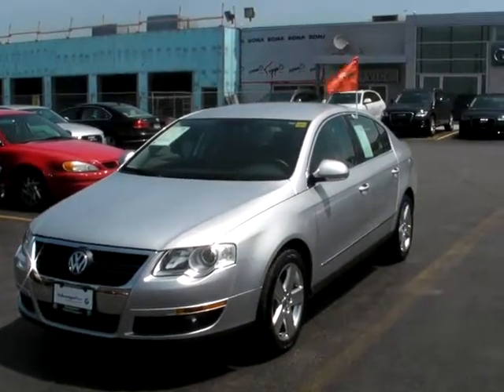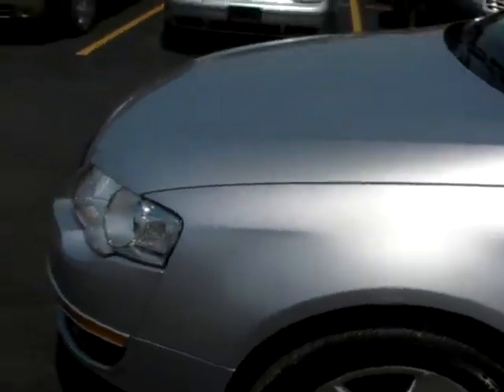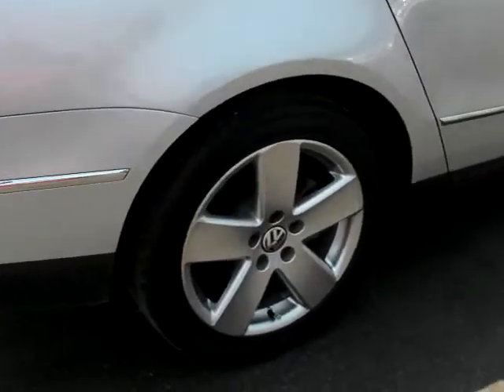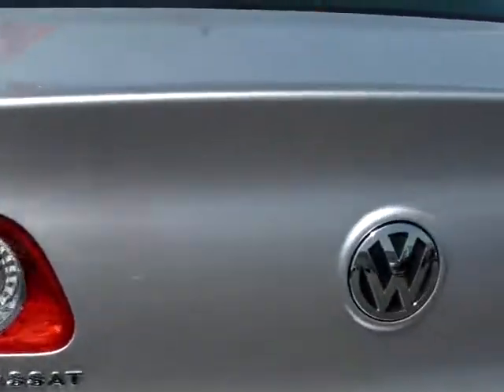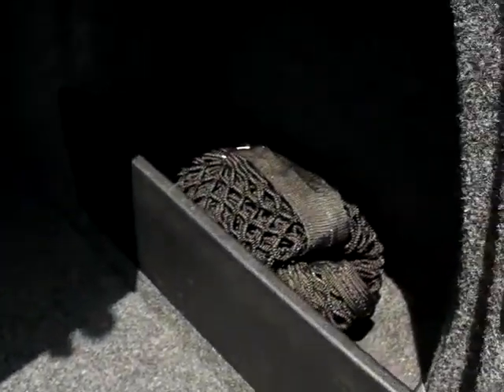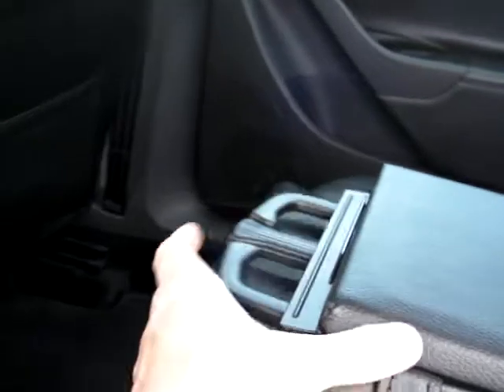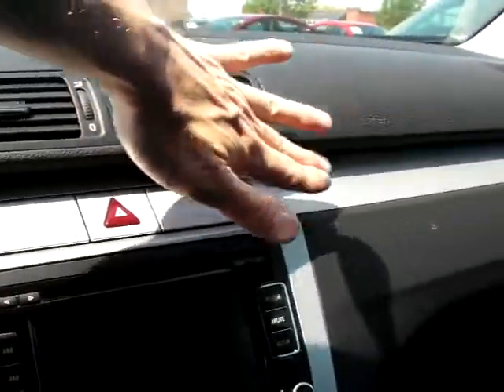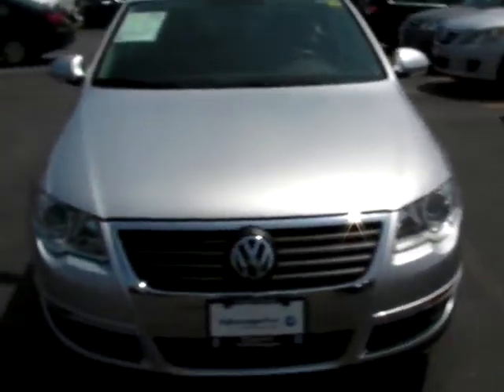P3684 - 2010 Passat Comfortline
0.9% financing! Warranty! 6-speed automatic DSG transmission w Sport & Tiptronic modes, power driver's seat, touch-screen AM/FM/6-CD/MP3/AUX/SAT, projector headlights w fog lights, LED rear lights, power & heated mirrors, alloy wheels, heated front seats, and much much more! 200HP turbocharged engine! Finished in Reflex Silver Metallic over Black Leatherette. Kingston Volkswagen. Used 2010 Volkswagen Passat. Kingston VW.